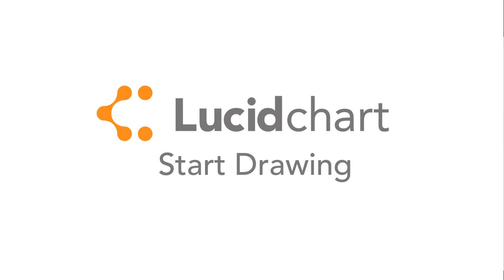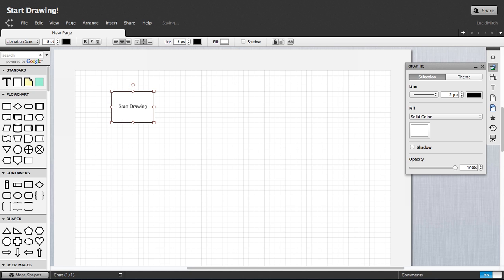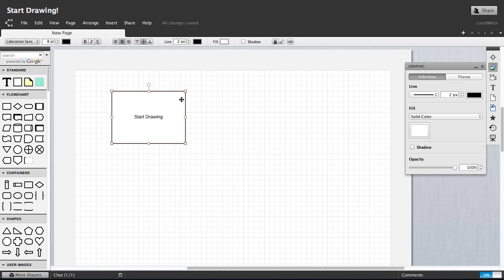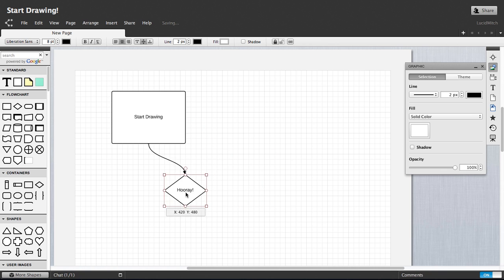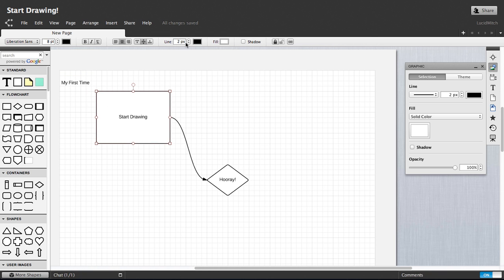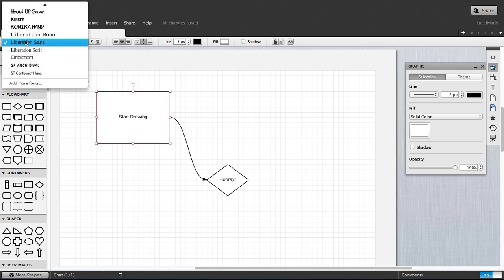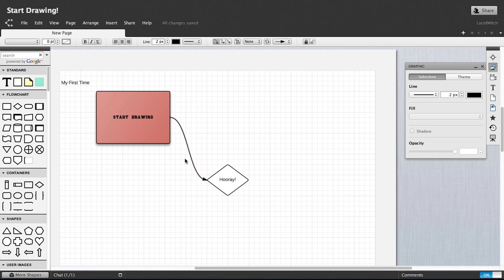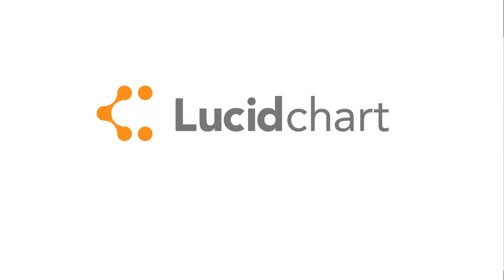Drawing a diagram in Lucidchart - Drag and Drop!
Use Lucidchart to create flowcharts, wireframes, UMLs, mind maps and other diagrams

Lucidchart is the web's leading diagramming and visualization application. With this intuitive, cloud-based solution, anyone can learn to think visually and collaborate in real time while building flowcharts, mockups, UML diagrams, and more. Import Microsoft VIsio files to take your old work and introduce it to the web. Lucidchart is utilized in over 175 countries by more than 7 million users, including Comcast, NASA, Netflix, Target and Xerox.